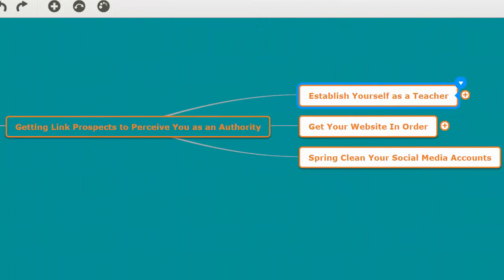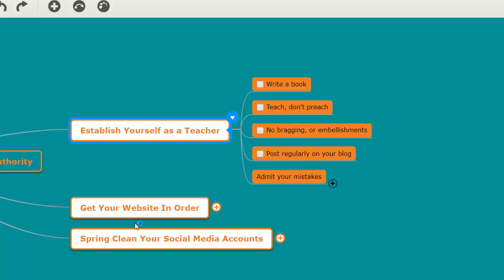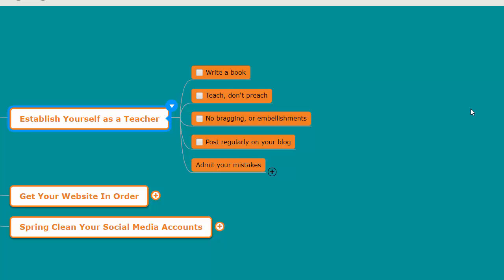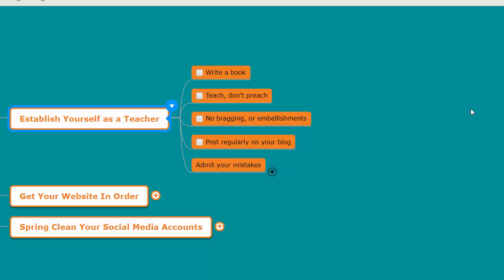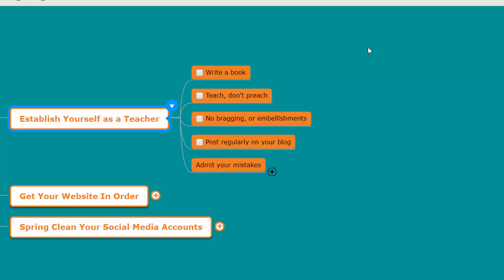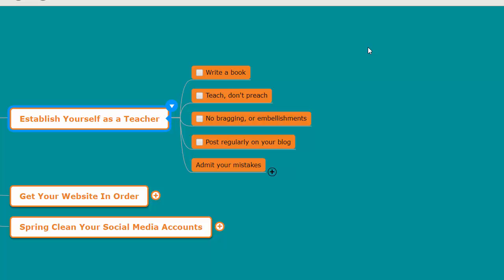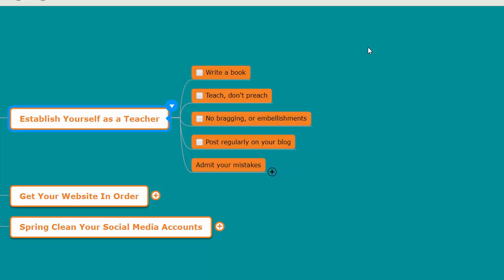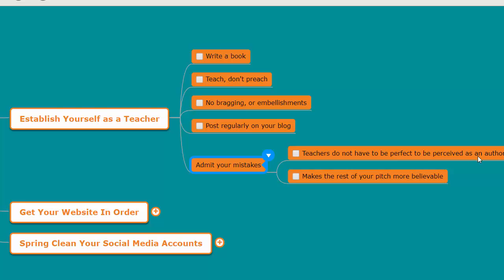Module 4.2 – Establish Yourself as a Teacher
This creates a lot of respect. People, prospects included, like the idea of being able to learn something new. There really is no other option. As an authority, people will listen to what you have to say. Establishing yourself as an authority can take several routes. Write a book. Teach, and never preach.  Never brag; always remain humble but effective. Post constantly on your blog about relevant topics. Give your readers something to keep returning for. And above all, admit a mistake and correct it immediately. Think of all the people you’ve looked up to in life and how they appeared to be an authoritative figure in their field. The same can work for you.